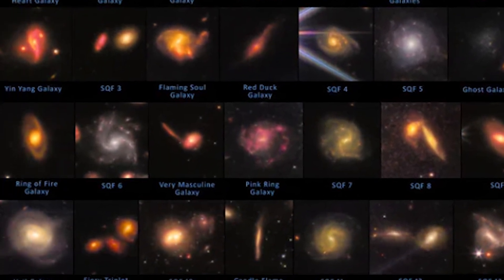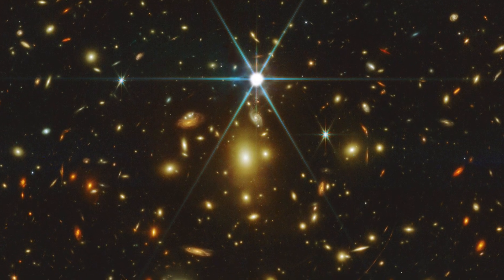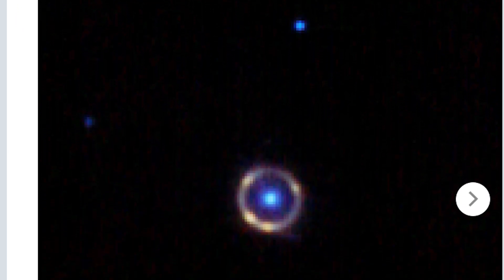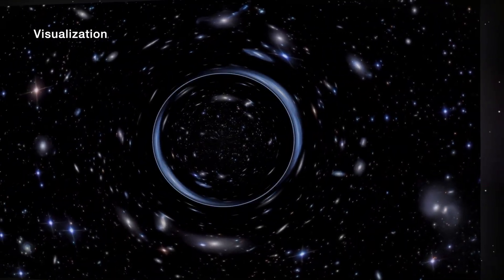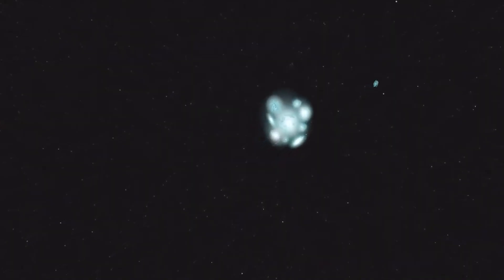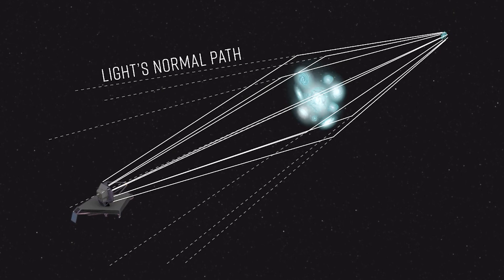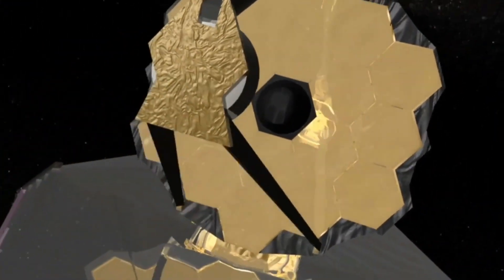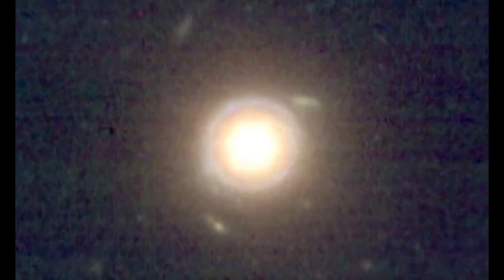LOOK: NASA's James Webb Space Telescope Captured an Almost Perfect Einstein Ring In Distant Space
Astronomers are combing through fresh data from the James Webb Space Telescope in a never-ending quest to find ever-more-distant galaxies. However, the observatory is still studying a variety of objects, from insanely detailed images of Jupiter to the most distant known star.

Now, Webb has done it again, capturing an almost perfect Einstein ring, the light of which has travelled around 12 billion light-years to reach us. And we can't take our eyes off them.

The colorized image, which was uploaded on Reddit by astronomy graduate student Spaceguy44, is seen in this incredible image.

An Einstein ring happens when a distant galaxy is amplified and wrapped into an almost-perfect ring by a large galaxy in front of it, as Spaceguy44 describes on Reddit.

SPT-S J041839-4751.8 is the name of the galaxy in dispute.

According to Spaceguy44, we wouldn't be able to observe this galaxy at all if it weren't for the Einstein ring.

In addition to being visually appealing, the presence of Einstein rings allows us to investigate these otherwise inaccessible galaxies.

This is known as gravitational lensing, and it was predicted by Einstein, therefore the name.

The effect occurs only when the distant galaxy, the nearby magnifying galaxy, and the observer (in this case, the Webb space telescope) align.

Although seeing Einstein's rings is unusual, it is not unheard of. Hubble has already photographed amazing Einstein rings.

This isn't even Webb's first time capturing SPT-S J041839-Einstein 4751.8's ring.

The identical location was acquired by the space telescope's Near Infrared Camera (NIRCam) in August, and Spaceguy44 colorized and shared it at the time.

However, as you can see, the image was not as clear.

Webb's Mid-Infrared Instrument (MIRI) camera obtained the data in the current picture, which was retrieved via the MAST site.

Three different filters are used in the photograph. The F1000W filter in red collects light wavelengths at 10 m. The F770W filter for 7.7 m wavelengths is green. The blue filter is the F560W, which detects wavelengths of 5.6 m.

Spaceguy44 then used astropy to align and colorize the photos before further processing in GIMP.